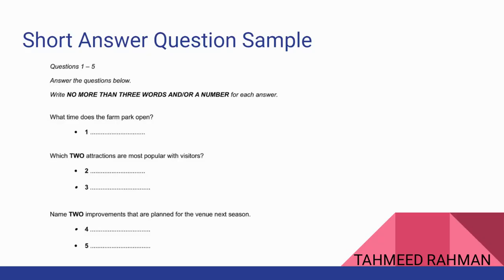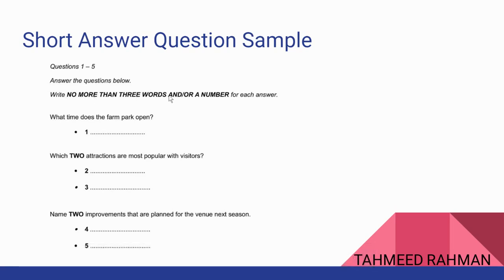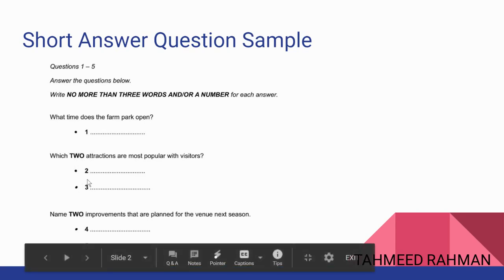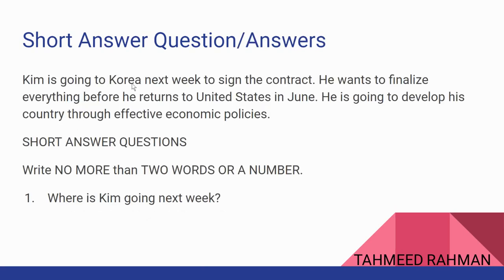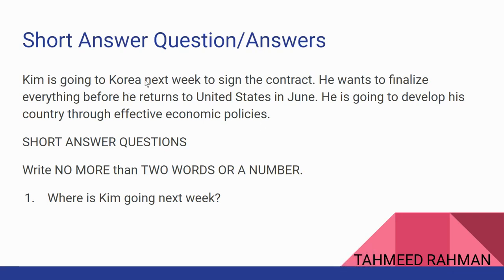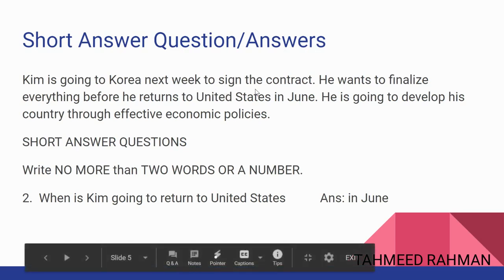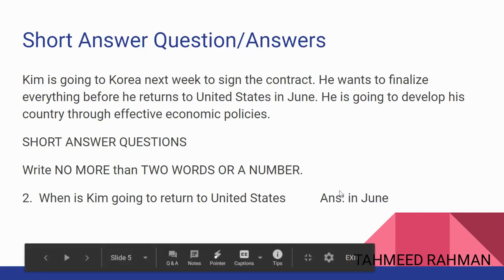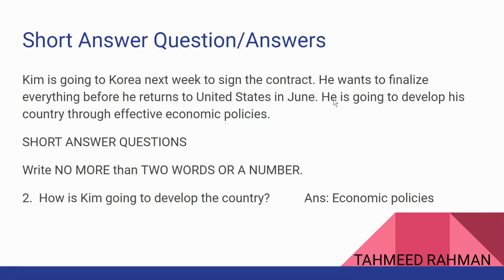IELTS READING: SHORT ANSWER QUESTIONS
Effective way to answer Short Answer Questions quickly.